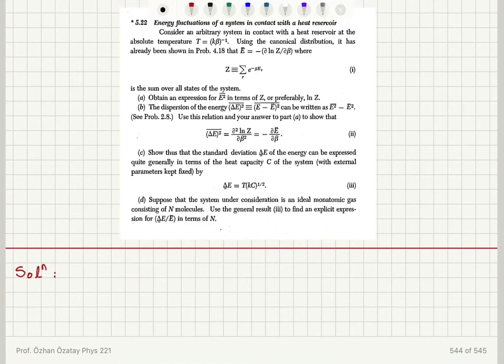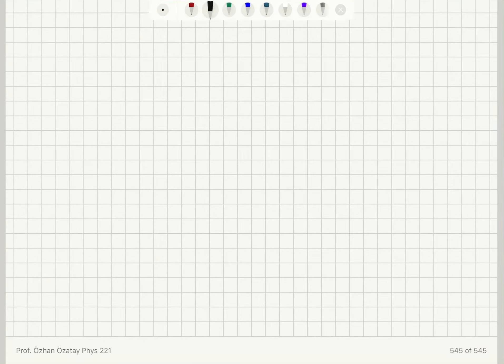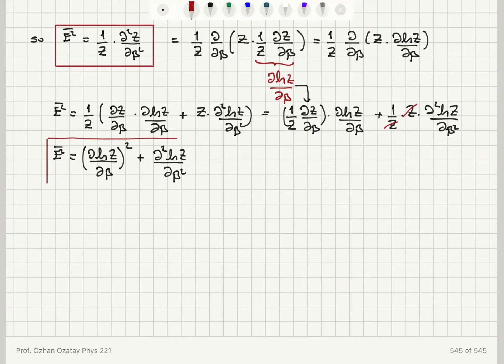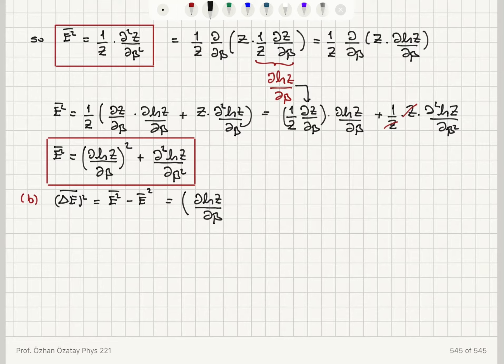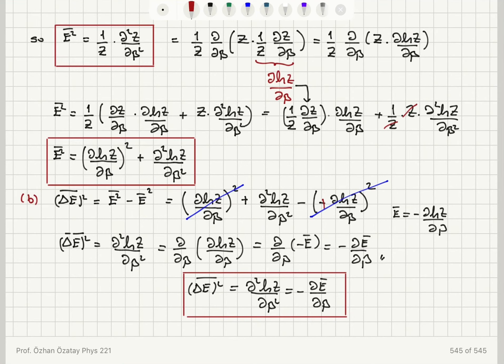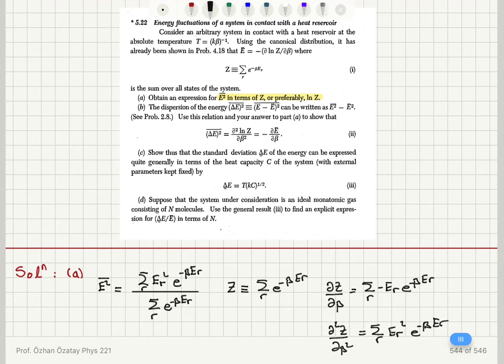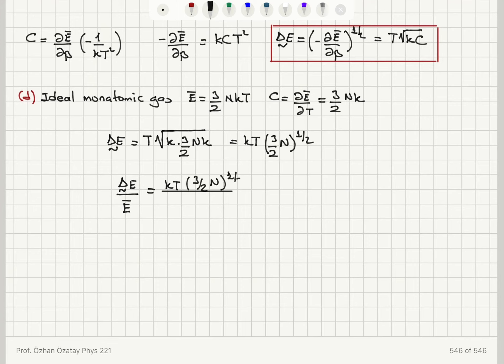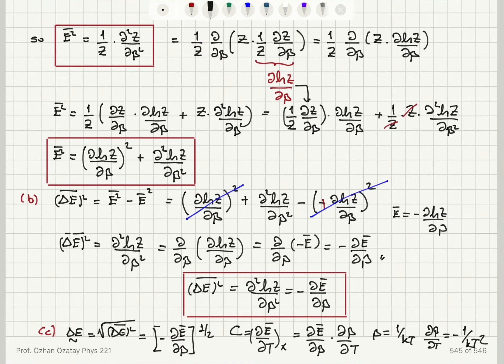5.22 Energy fluctuations of a system in contact with a heat reservoir